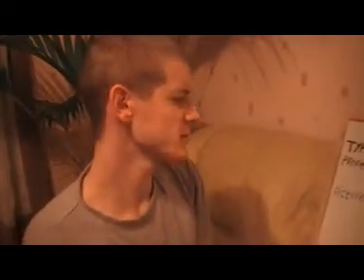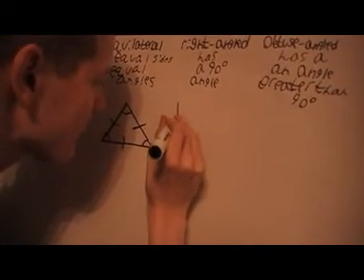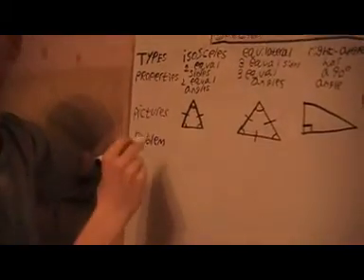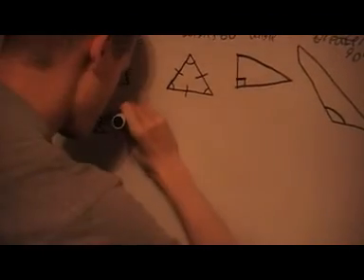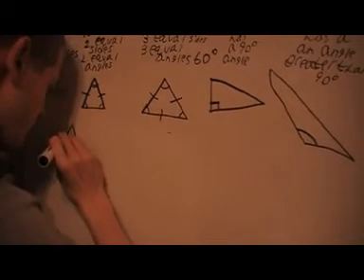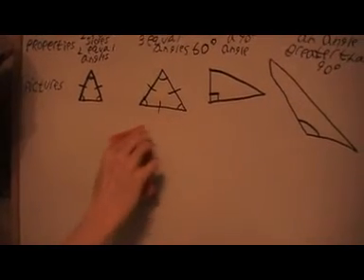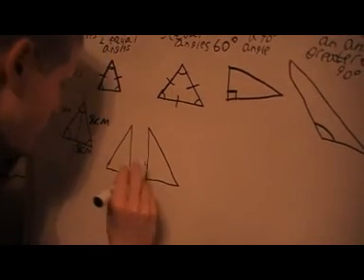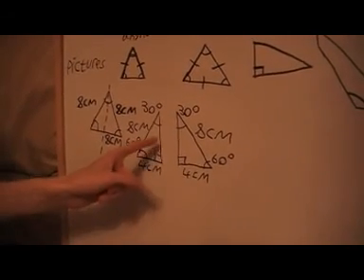special triangles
this video tells you about all the different types of triangles and the properties they have and then solve some problems using these new facts about the different types combined with knowledge we already have